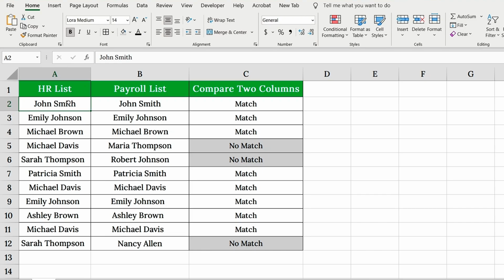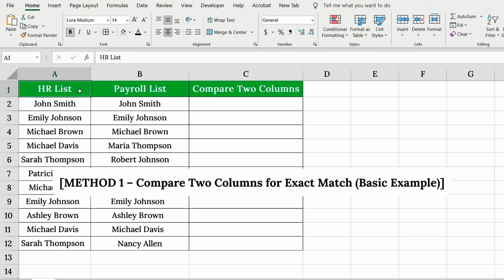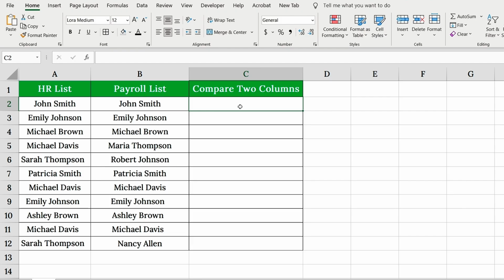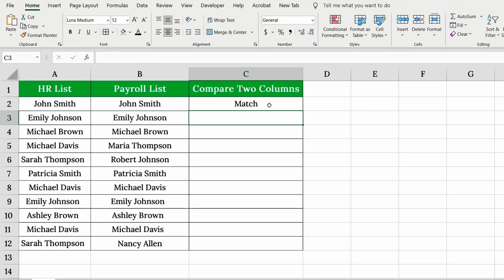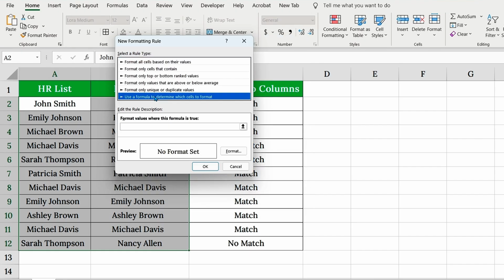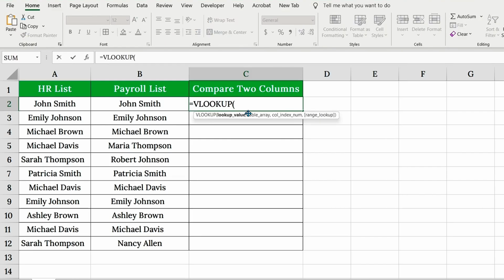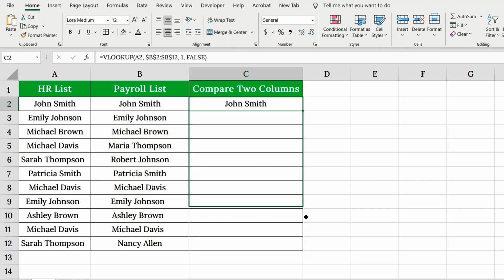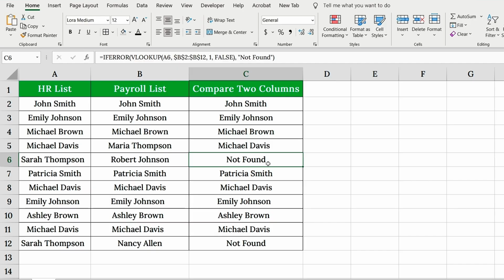4 Methods to Compare Two Columns (Last One is My Favourite)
How to Compare Two Columns in Excel | All Methods Explained – Step-by-Step Tutorial

Want to compare two columns in Excel to find matches, differences, or missing data? Whether you're cleaning up messy lists, verifying records, or preparing reports, mastering column comparison in Excel is a must-have skill for every Excel user — and this video walks you through it all!

In this easy-to-follow Excel tutorial, you'll learn 4 powerful methods to compare data in Excel columns — using real-world examples and practical Excel formulas. Whether you're a beginner or a professional, these tips will help you save time, reduce errors, and boost productivity.

✅ In This Video, You’ll Learn:

🔹 Method 1: Compare Two Columns for Exact Match using the =A2=B2 formula
🔹 Method 2: Use the IF Function to return “Match” or “No Match” for cleaner results
🔹 Method 3: Highlight Mismatches Visually with Conditional Formatting rules
🔹 Method 4: Use VLOOKUP to Find Missing Data between columns
🔹 Bonus tip: Wrap your formula with IFERROR to handle lookup errors smartly

🎯 Why You Need This:

These Excel techniques are perfect for:
✔️ Finding duplicates or mismatches in datasets
✔️ Comparing product lists, employee names, or customer records
✔️ Automating your Excel comparisons to save manual effort

💡 Whether you're using Excel for data cleaning, auditing, or just organizing spreadsheets, these methods will level up your Excel skills instantly.

💬 Got a favorite method? Or need help with your Excel sheet? Drop your questions in the comments — we love hearing from you!